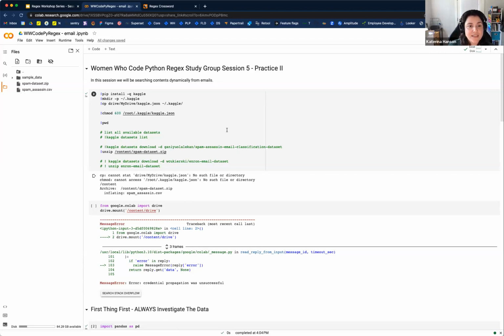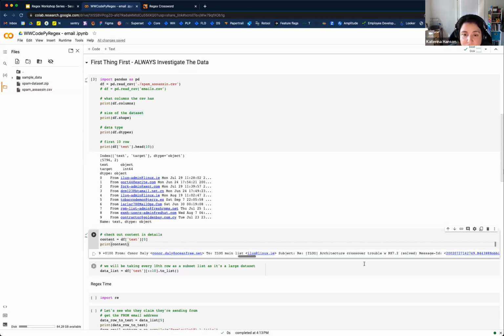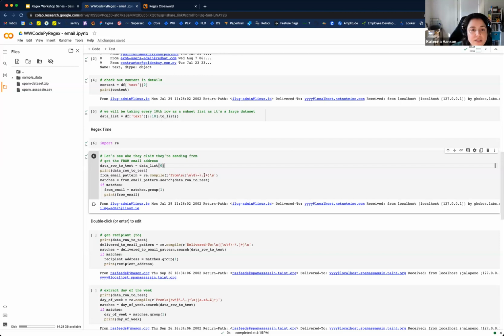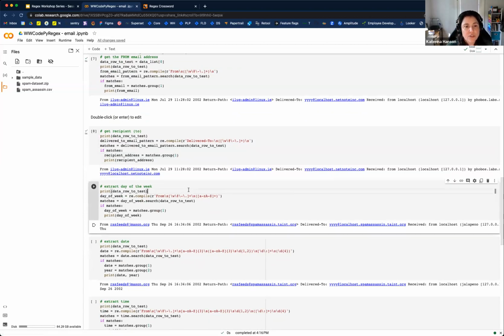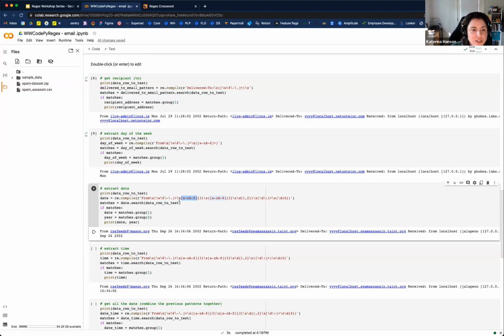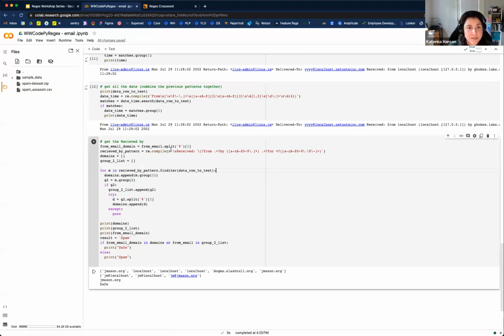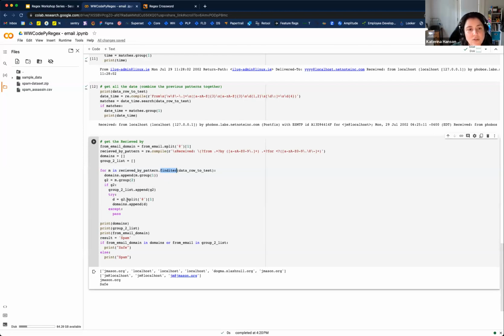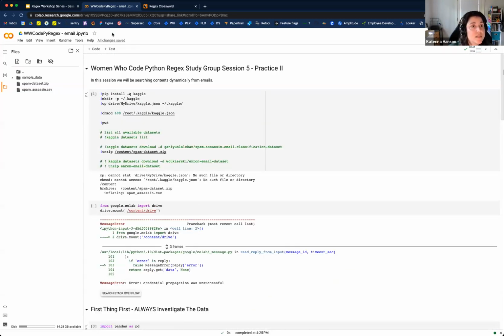Python RegEx / Regular Expressions in Python Study Group Series - Session 6 (Web Scraping in Emails)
👩‍💻 Speaker: Katerina Hanson Hosted/Moderated by Eliza Sarobhasa
✨ Topic: Python RegEx / Regular Expressions in Python Study Group Series - Session 6 (Web Scraping in Emails)

These sessions are perfect for those who are unfamiliar with programming but enjoy learning new languages.

As a followup to Session 5, we are briefly covering web scraping in email content.

Have you ever wondered how a search button work? Do you know your mutli-lingual ability can be extended to exporting in finding specific information you want on your own over the internet?

For beginners with fundamental Python knowledge, we will cover Basic RegEx Structure, introduction of Regular Expression and Language, Metacharacter, and RegEx methods in Python, fun RegEx games, and practice questions in this 5-part series.

About speaker:
Katerina is an experienced Engineering Manager, with 5 years managing and over 10 years in software. She loves building great teams, has a passion for bringing technology to traditionally bypassed industries, and in her spare time she enjoys singing, weight lifting, and playing with her two tuxedo cats.